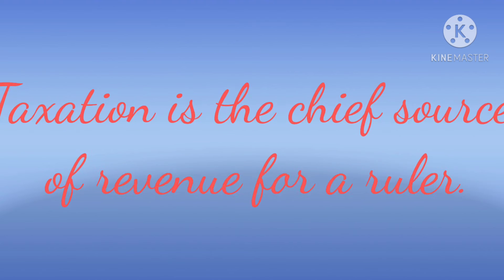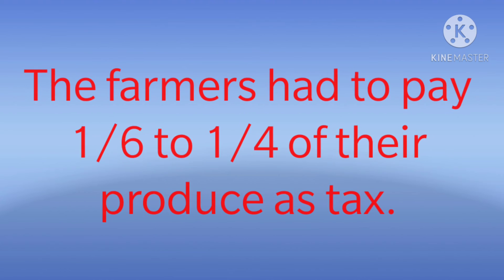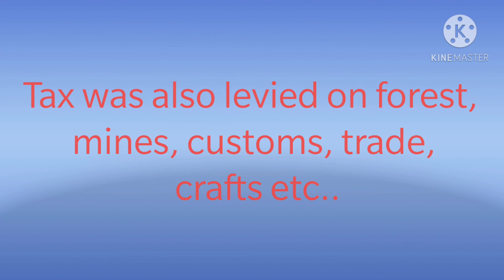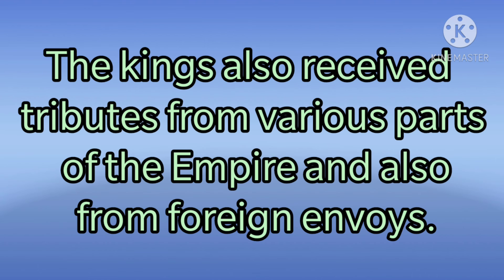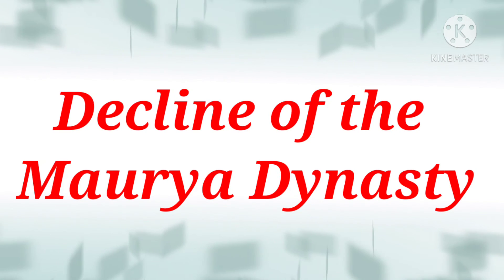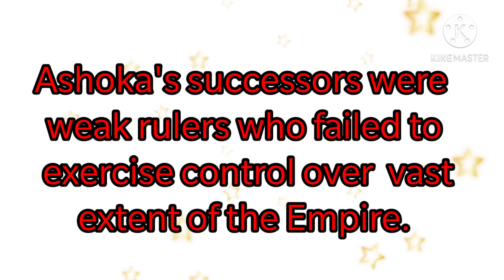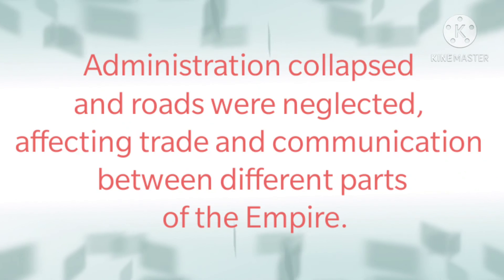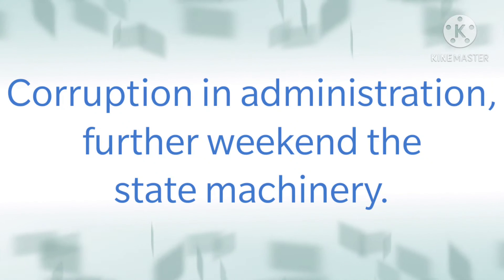Class VI The Maurya Empire (module 7)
Revenue system of the Empire